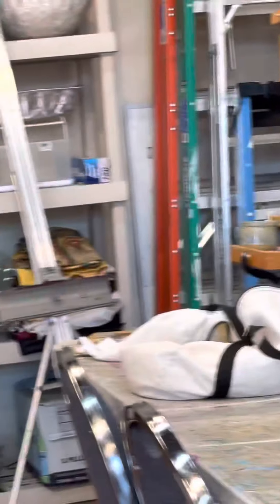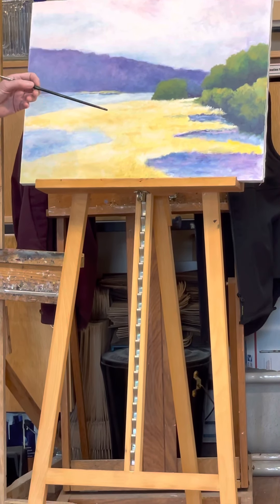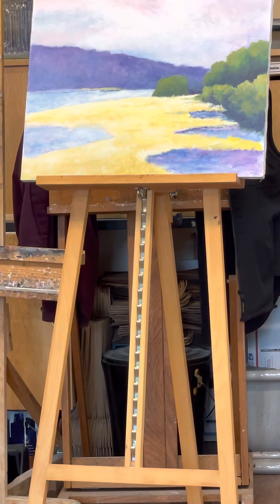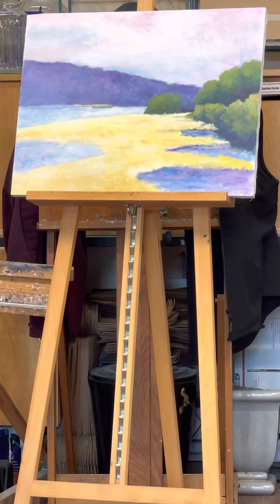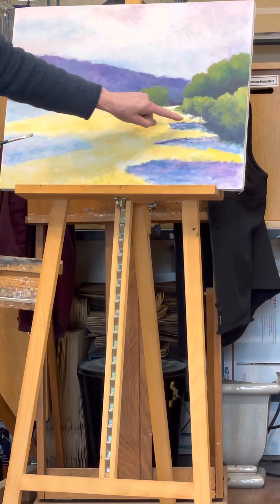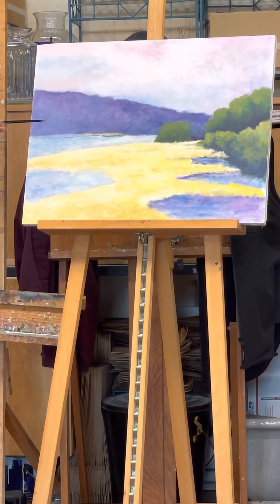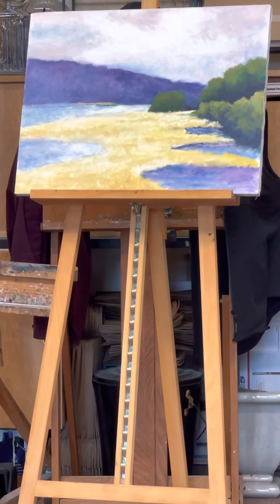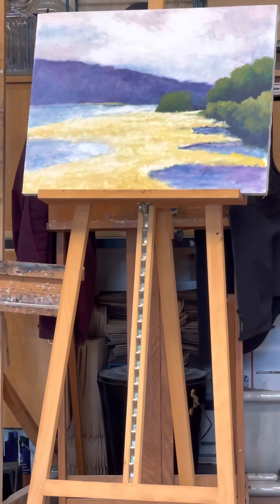Ron Hutchison Critique